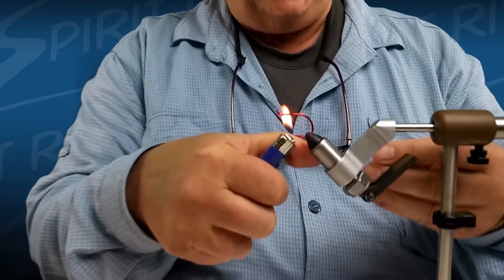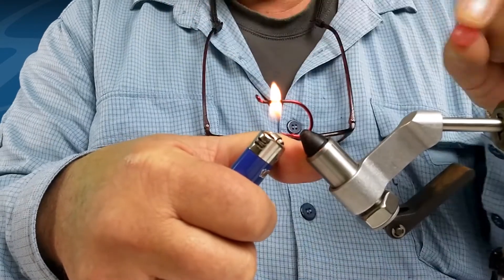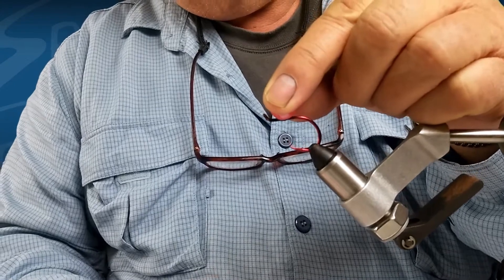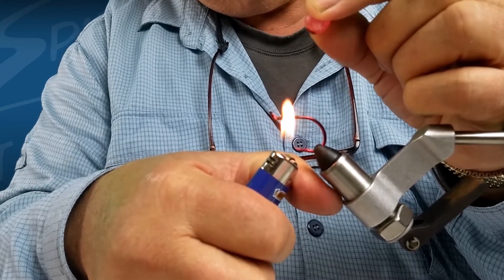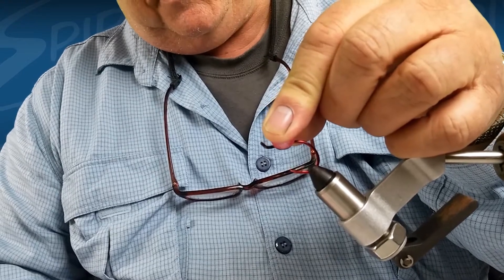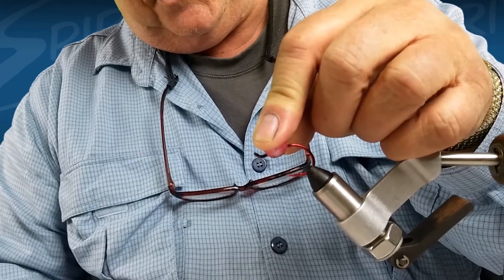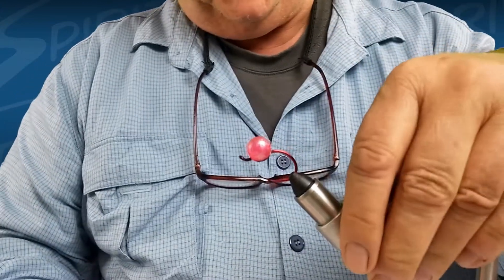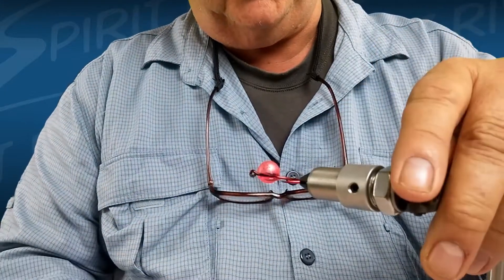Melting UV2 Fusion Egg Beads on a hook shank